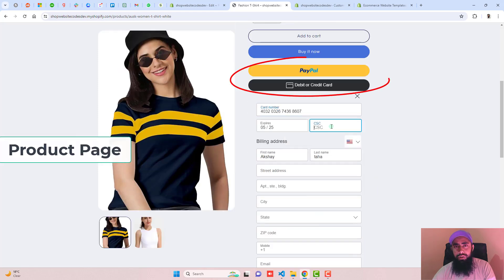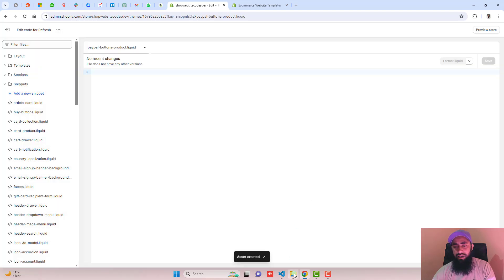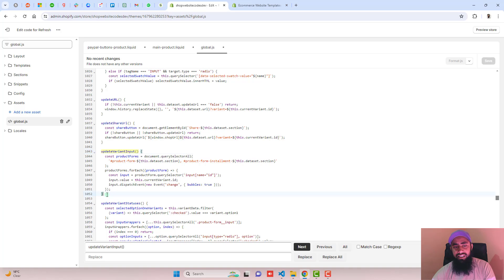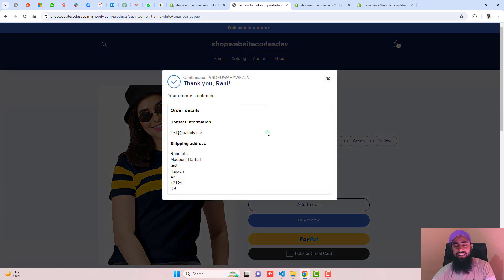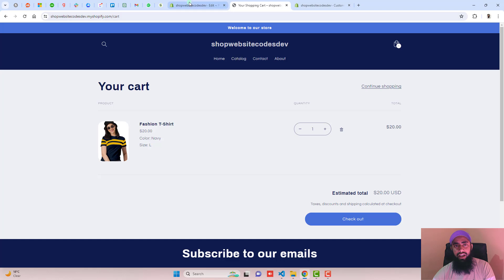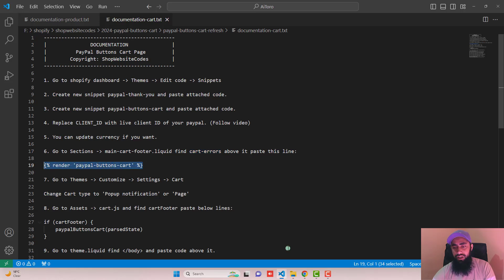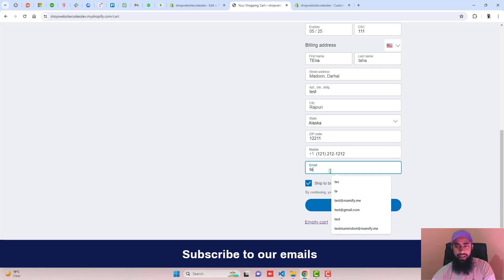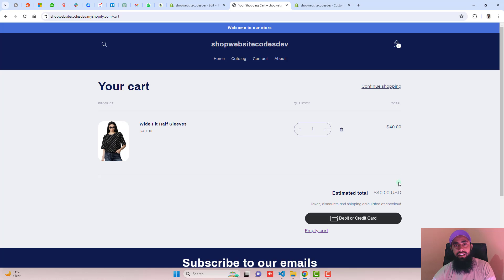How To Add Credit & Debit Card Smart Buttons in Shopify [REFRESH Theme] 2024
👋Skype: mohdramzaan112